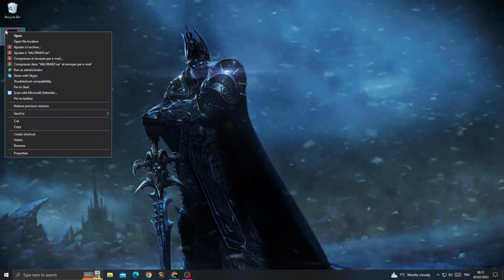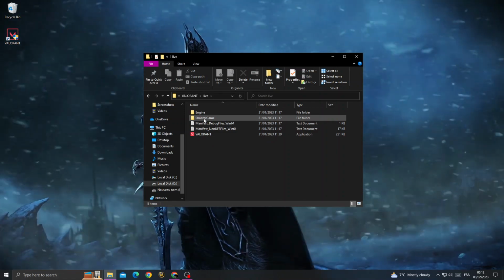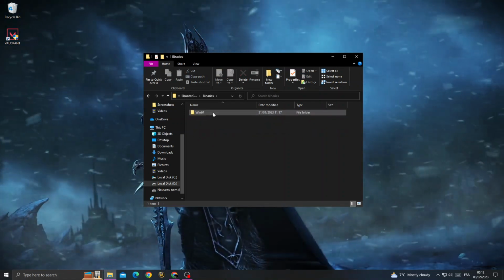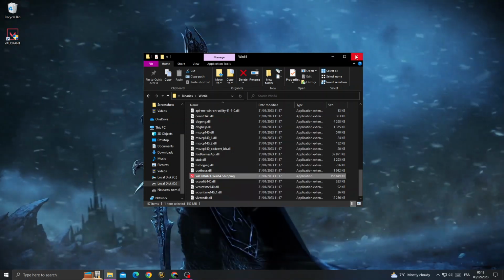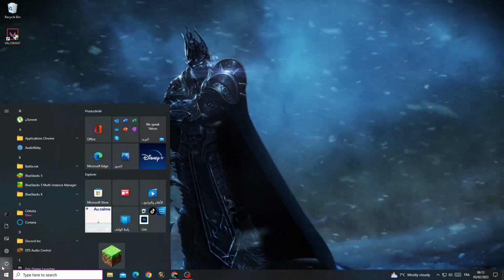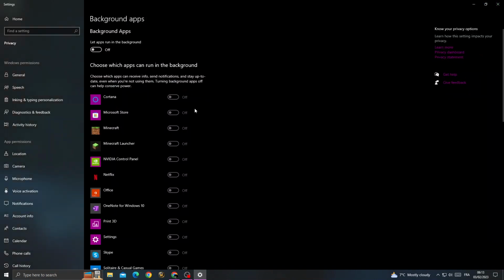Valorant – How to Fix Valorant Not Responding! | 2023 GUIDE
in this video we discuss :